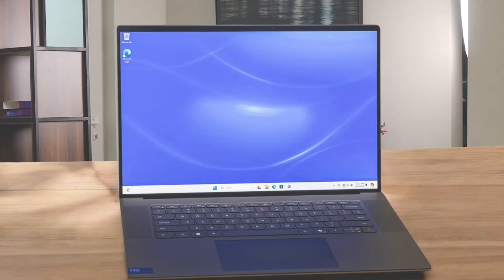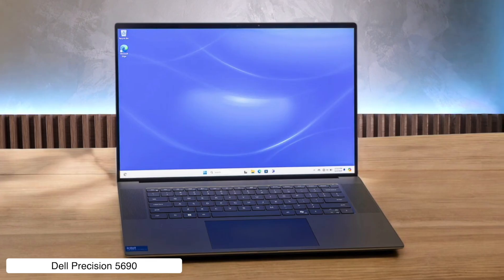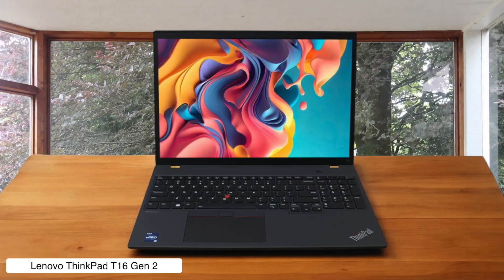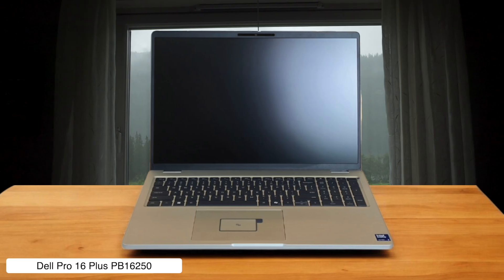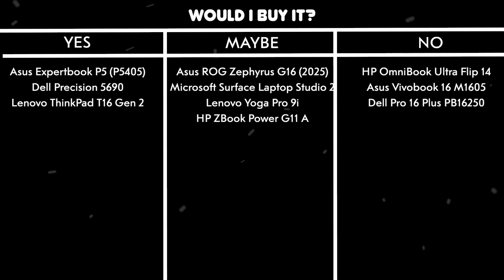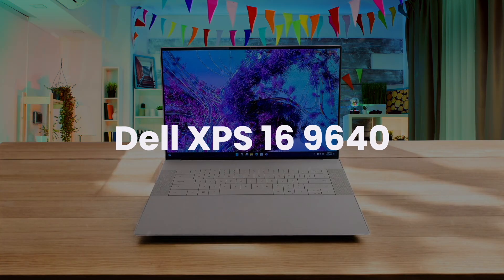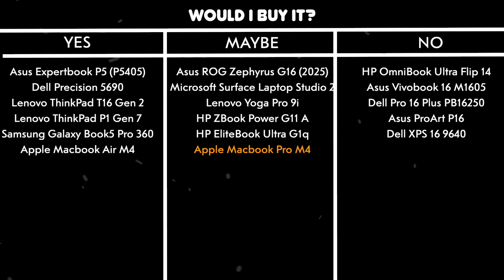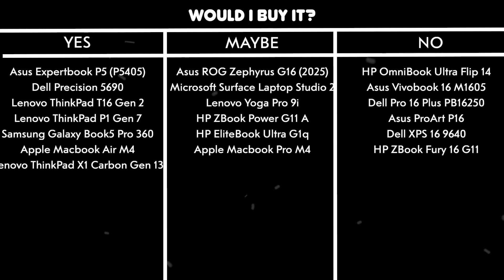THESE Are The BEST Laptops For Developers in 2025. Period.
Links to the best laptops for developers we listed in this video:

Asus Expertbook P5 (P5405)
Asus ROG Zephyrus G16 (2025)
Dell Precision 5690
Microsoft Surface Laptop Studio 2
HP OmniBook Ultra Flip 14
Lenovo ThinkPad T16 Gen 2
Lenovo Yoga Pro 9i
Asus Vivobook 16 M1605
Dell Pro 16 Plus PB16250
HP ZBook Power G11 A
HP EliteBook Ultra G1q
Asus ProArt P16
Lenovo ThinkPad P1 Gen 7
Samsung Galaxy Book5 Pro 360
Dell XPS 16 9640
Apple Macbook Air M4
Apple Macbook Pro M4
HP ZBook Fury 16 G11
Lenovo ThinkPad X1 Carbon Gen 13
Lenovo ThinkPad P14s Gen 5

Are you a developer struggling to find the perfect laptop for your coding adventures?💻 I get it, picking the right machine can be a minefield! In this video, I'm diving deep into the world of developer laptops, exploring some of the best laptops for coding and programming that are out there right now. Whether you're a seasoned software engineer, a budding web developer, or just starting your journey in application development, I've got you covered. We'll be looking at things like powerful workstations, portable coding machines, and laptops ideal for various development environments. Get ready to upgrade your programming setup!